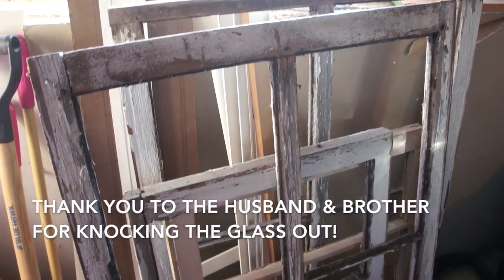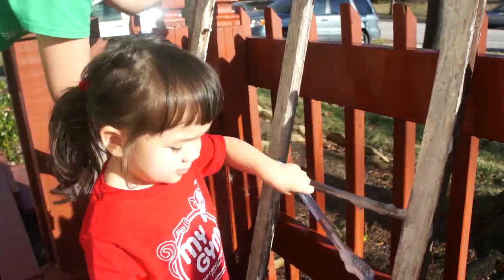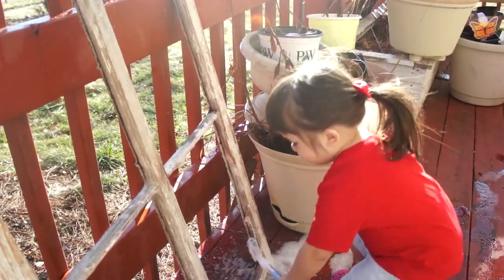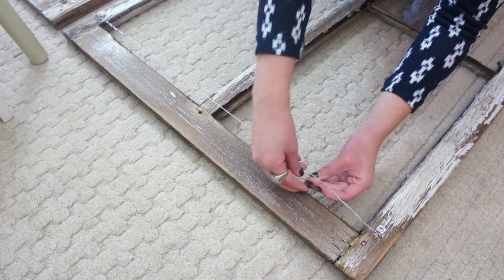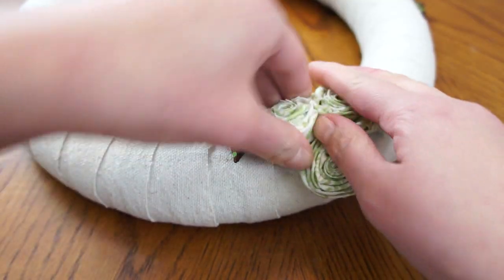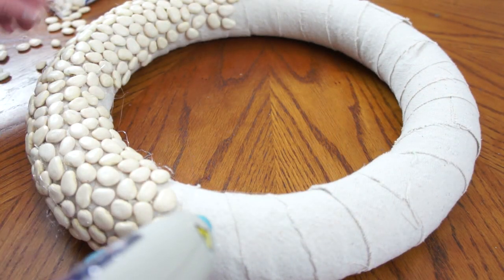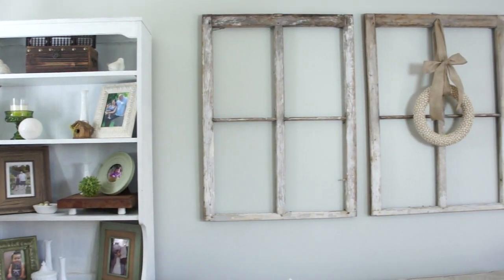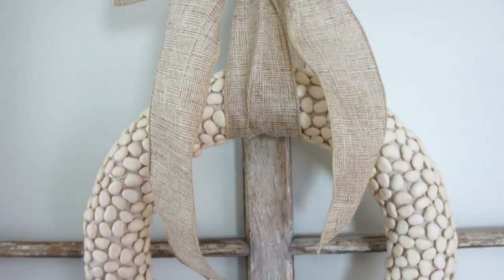DIY FARMHOUSE WALL ART | DIY & DECOR CHALLENGE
I have been waiting for close to a year to get this project done, and I cannot be more thrilled with how it turned out! Join me as I tackle some farmhouse inspired wall art for above my sofa. I used reclaimed farmhouse windows and a DIY wreath to add tons of texture to our living room. You may be surprised at what the wreath is made out of! Have a wonderful weekend, friends!

We’re Higher (Instrumental Version) by Frigga